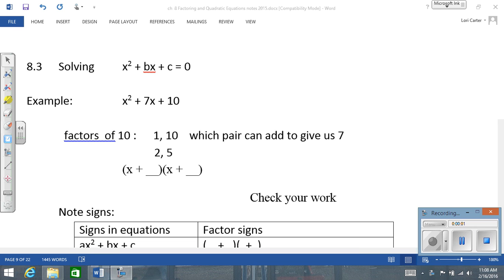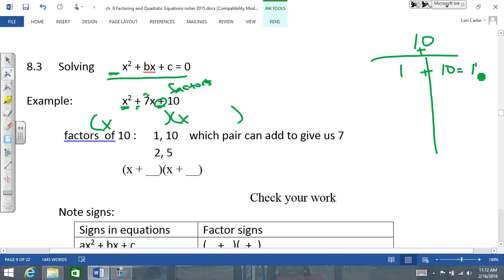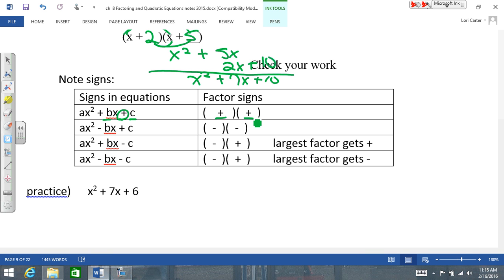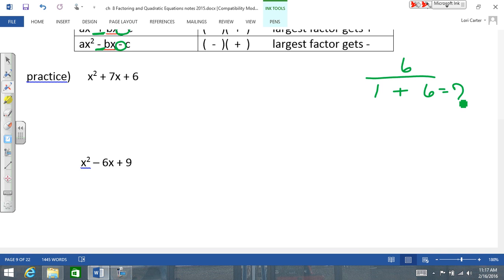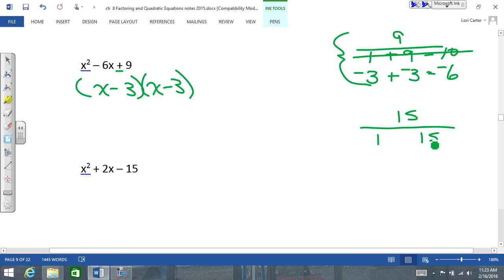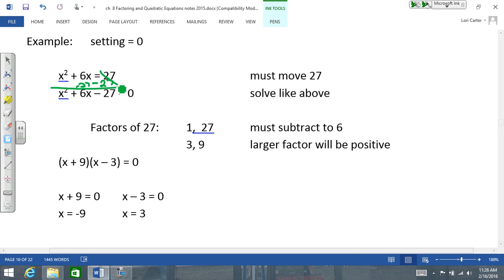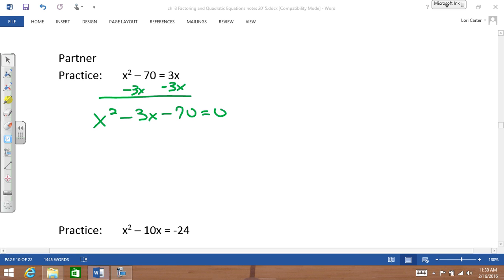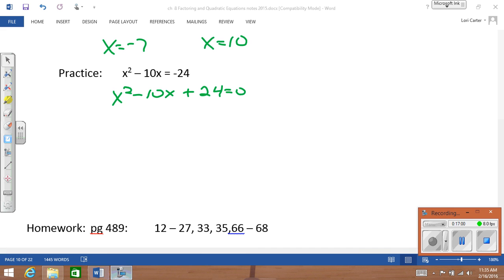alg 1 8 3 February16 tues